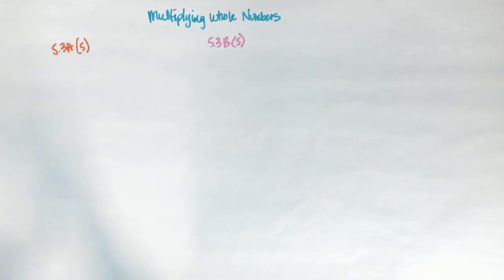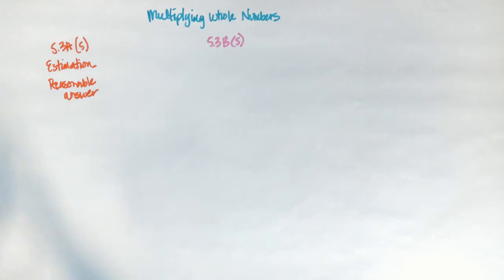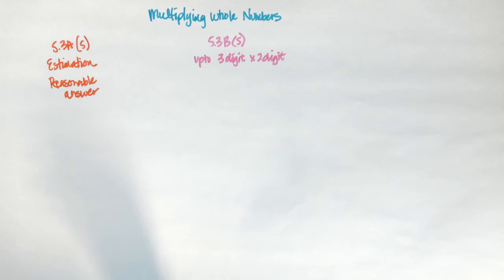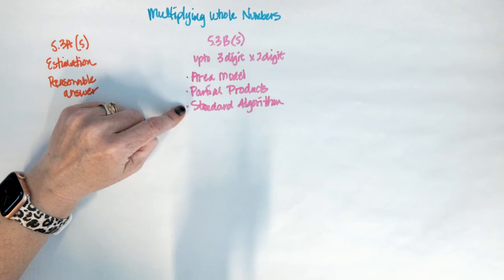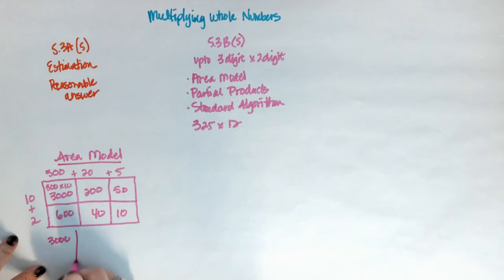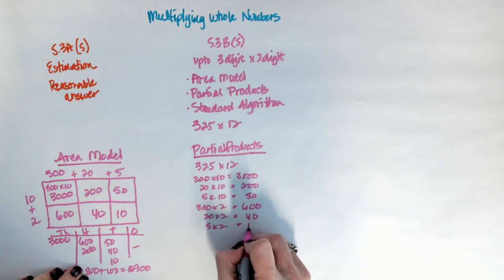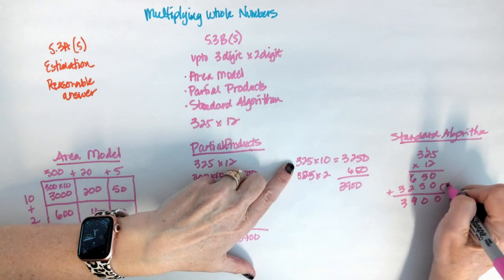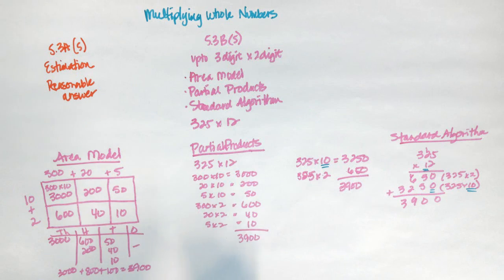5th grade Multiplying Whole Numbers